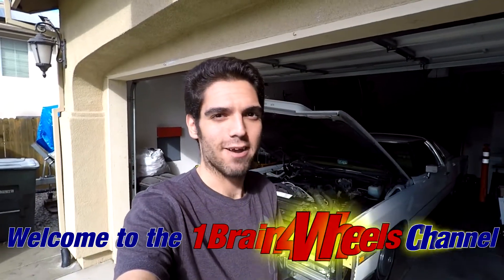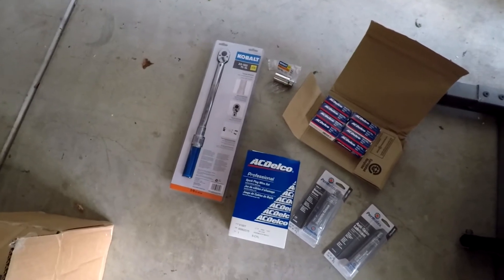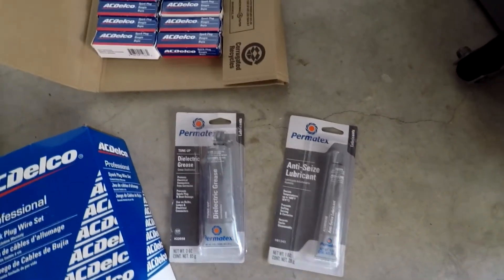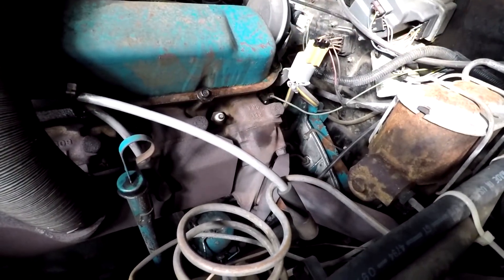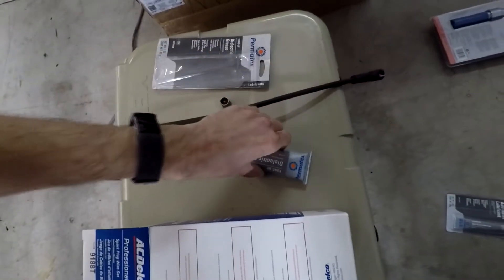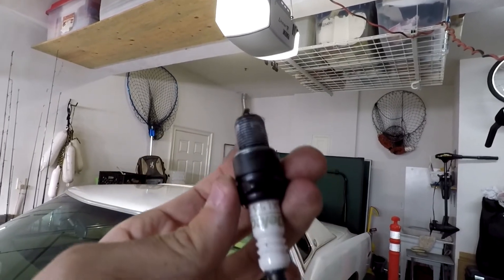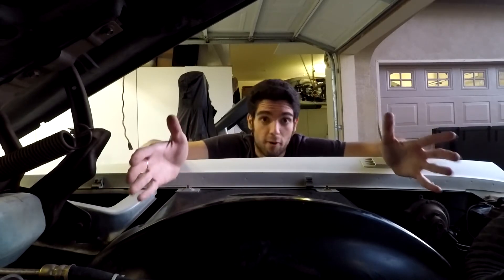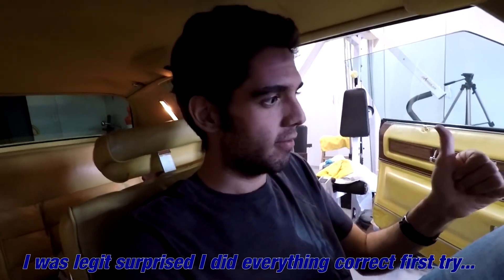How to Change Spark Plugs 101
Time for the Eldo's first maintenance job... let's see how this goes!

And a warm thank you to Soundcloud artists for their musical contribution to my video! Below is more info if you want to check them out (his beats are catchy)!